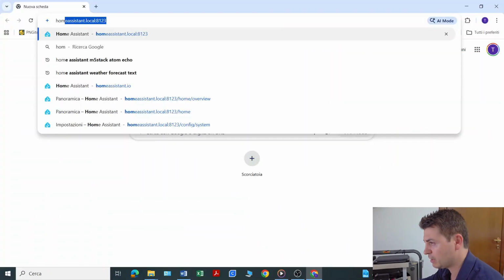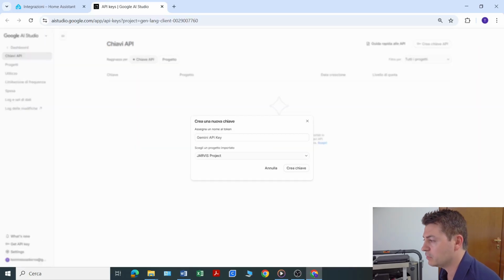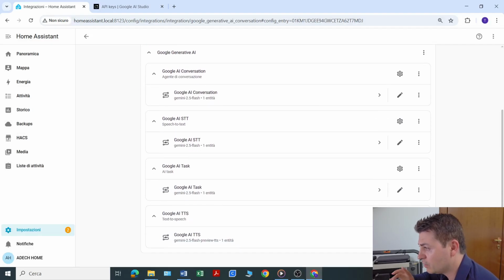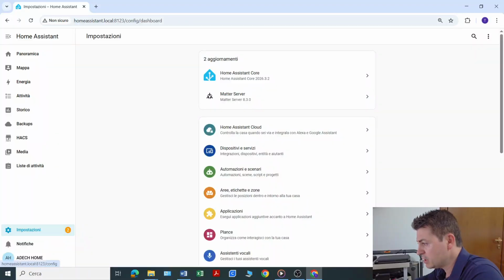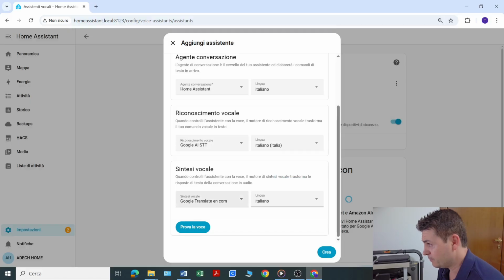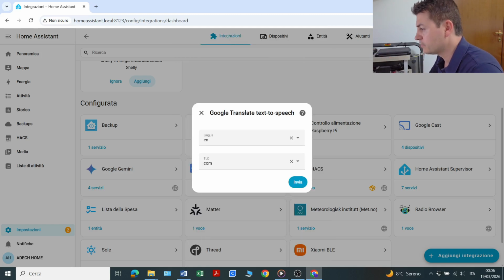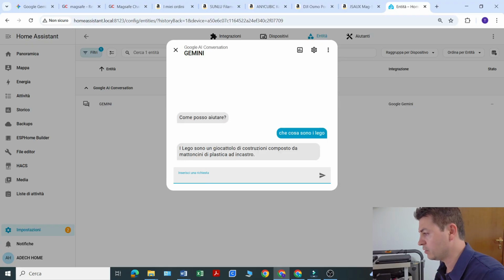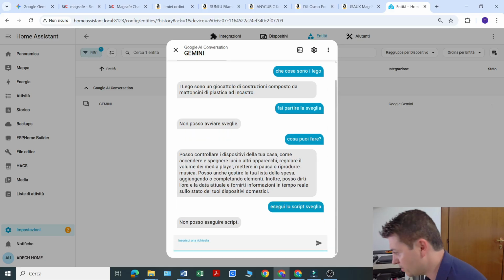I Put Google GEMINI into Home Assistant! 🤖 (Building Jarvis Pt. 1)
Real artificial intelligence is taking over Atech Industries! 🤖 Today we officially kick off Operation Jarvis by integrating Google Gemini directly into our Home Assistant setup.

But wait, why are we starting with a Cloud-based AI if our ultimate goal is to build a 100% local and private smart home? Simple: we need a benchmark! In this video, we'll set up the Gemini API and give it access to our home sensors. This will give us an incredible baseline for speed, reasoning, and latency before we pull the internet plug and switch to fully local AI models running on our own hardware.

Buckle up, the real smart home starts today!

🔗 HARDWARE USED IN THIS VIDEO:

The "Brain" (Raspberry Pi 5)